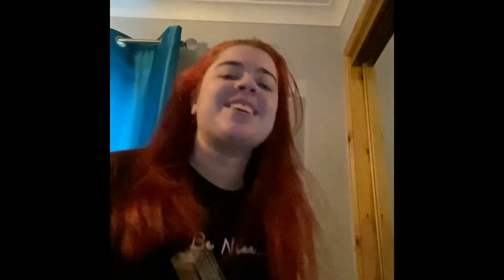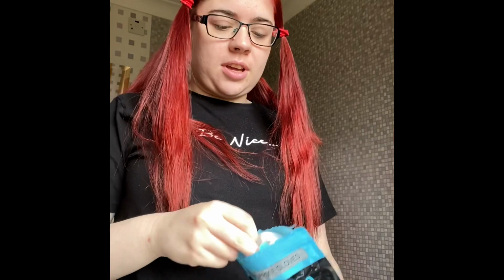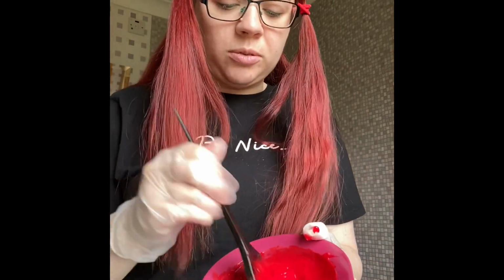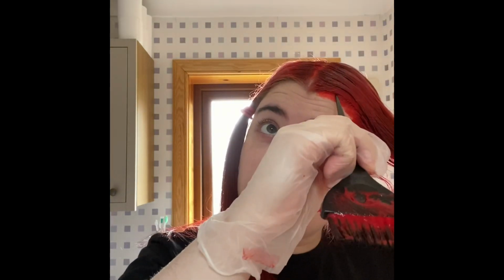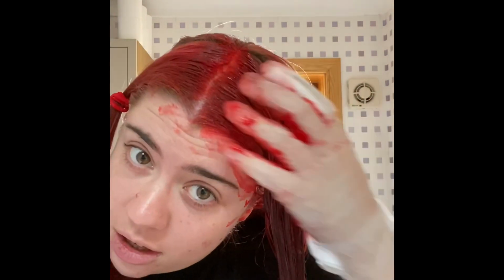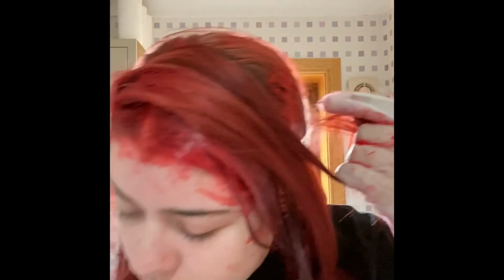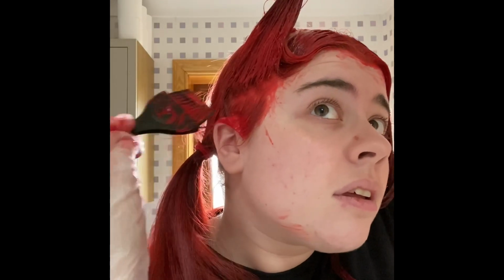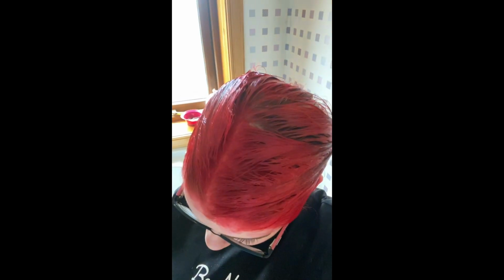Dying my hair red!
Hey guys! I decided to film myself dying my hair! This is not perfect so don’t use this as a tutorial on how to dye your hair!